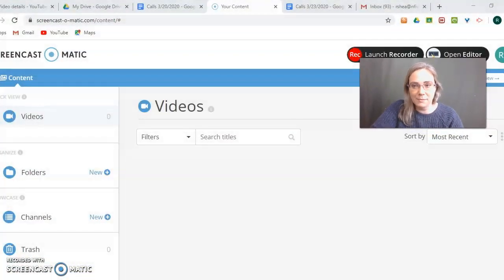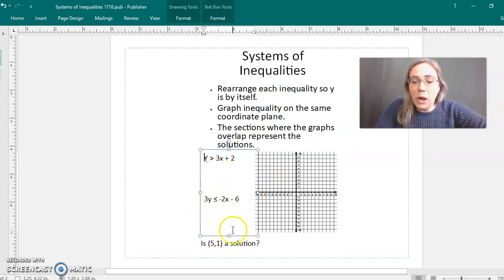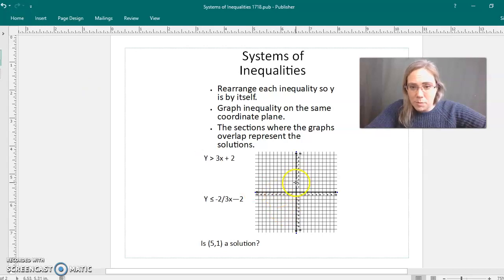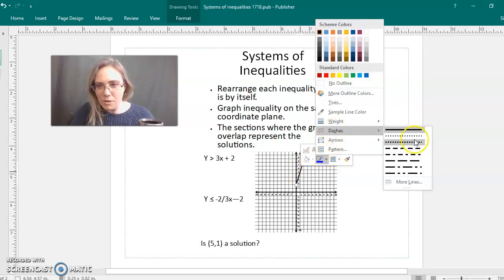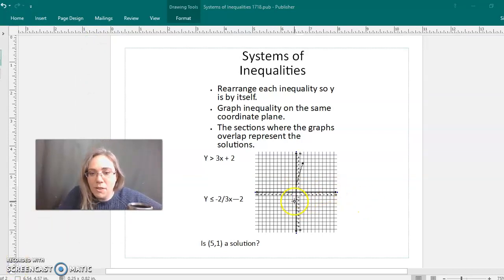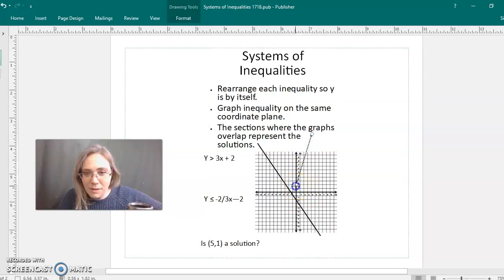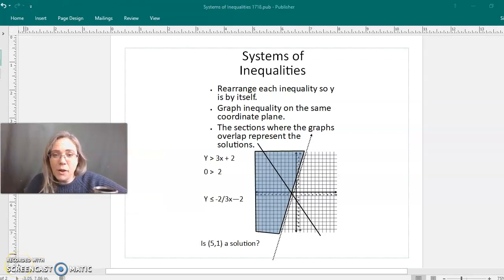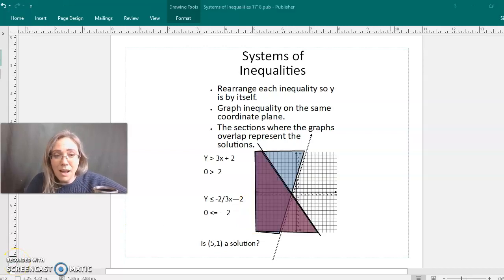Systems of Inequalities